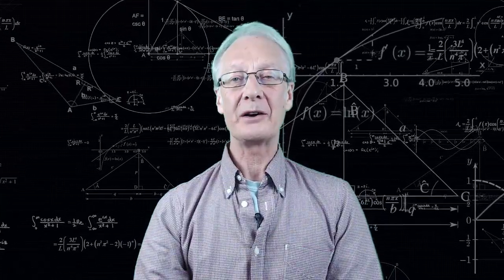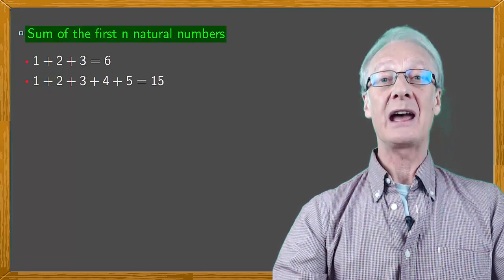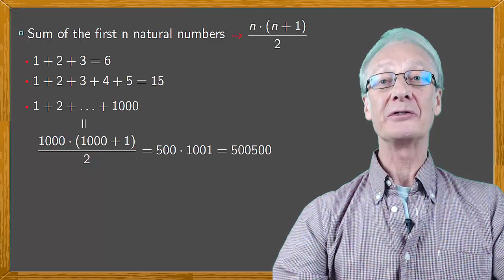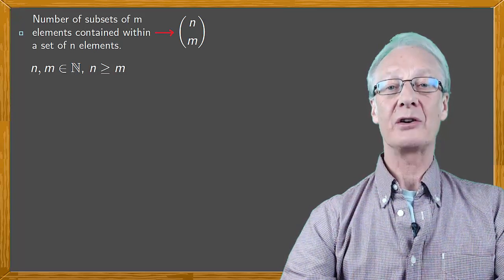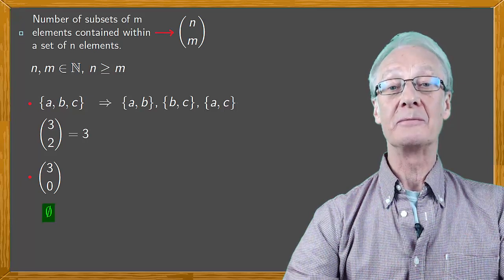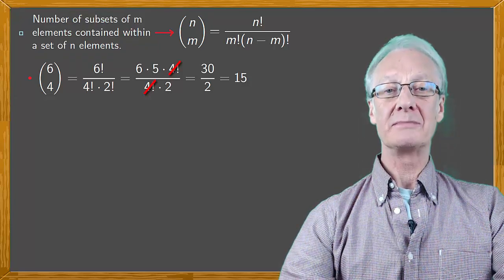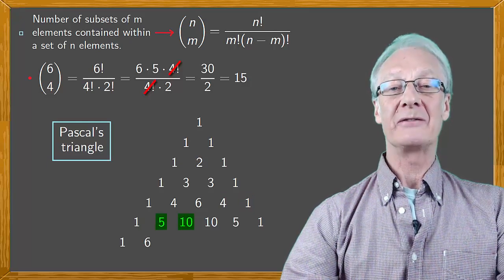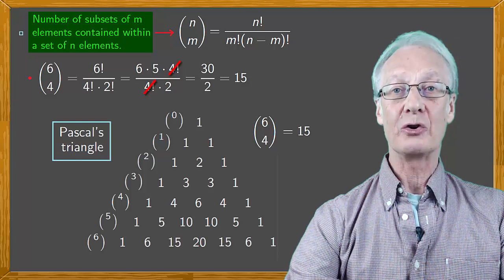Don’t just solve problems – understand the maths!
Knowing how to solve a problem is fine but always keep in mind the maths behind what you’re doing.